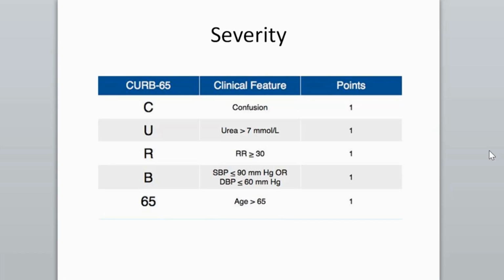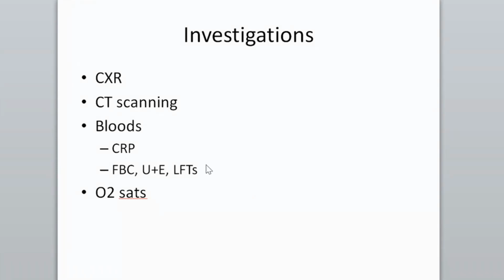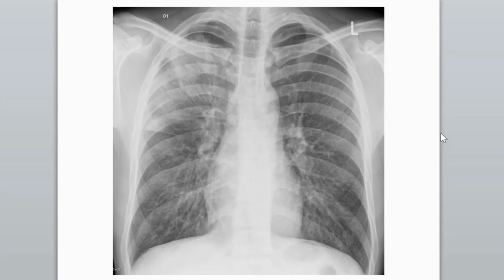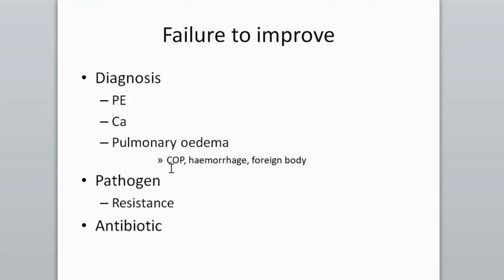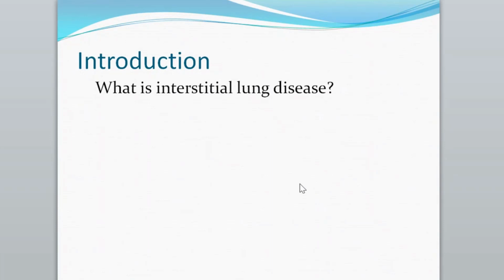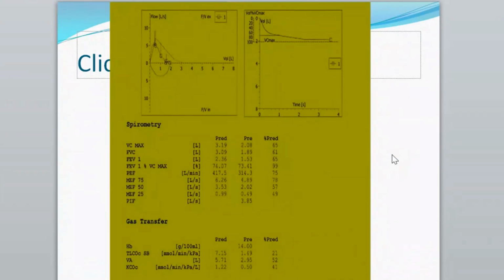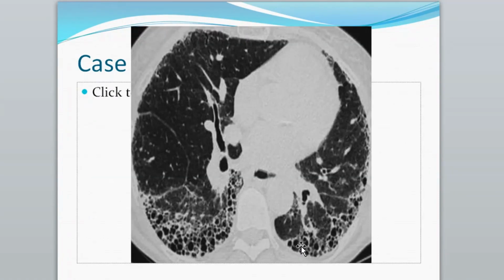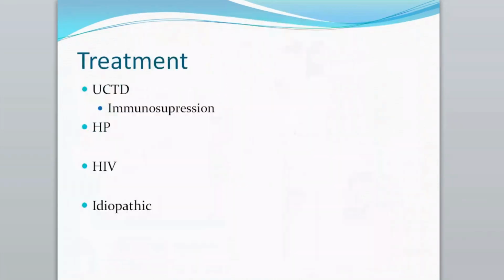Respiratory Tutorials - Pneumonia and Interstitial Lung Disease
Dr Neel Sharma, Respiratory Physician with BSMS Year 3 Students
East Sussex Healthcare NHS Trust 18th November 2020